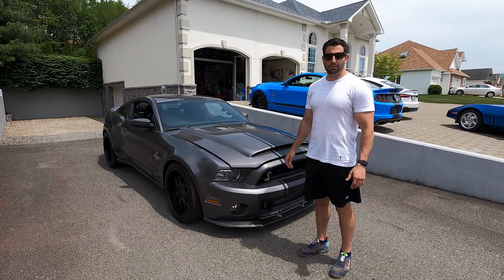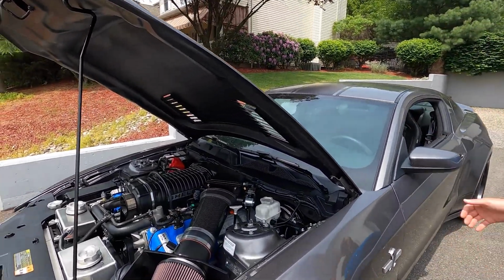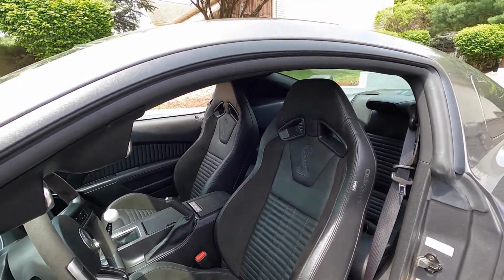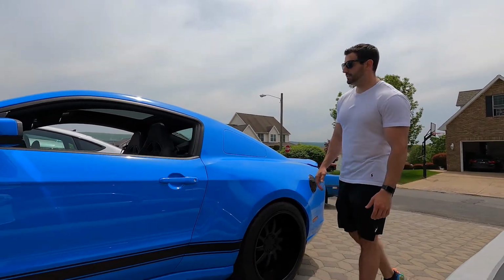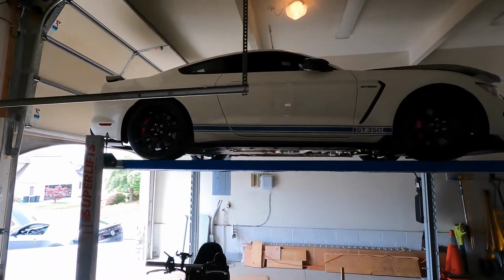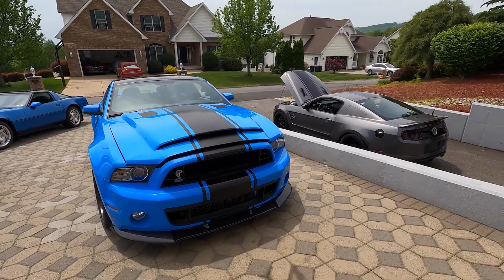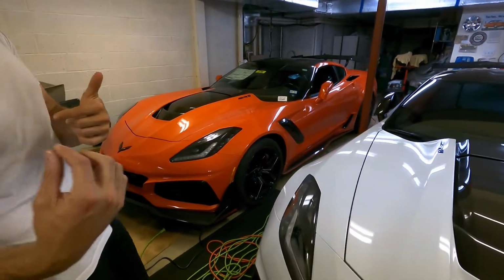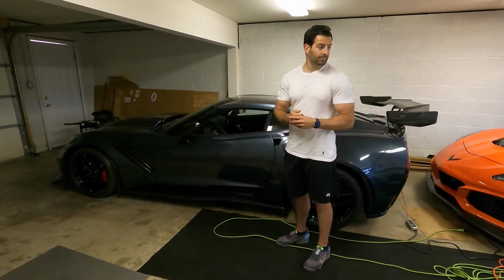Garage Tour & Walk Around! - JFK Auto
The JFK Auto Garage Tour! Let us know what you think!

JFK-Auto.com